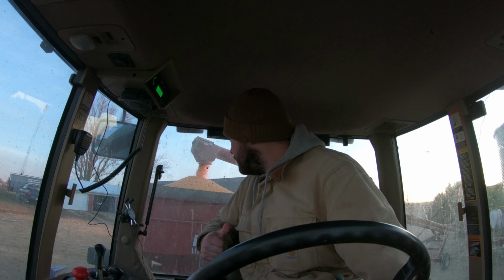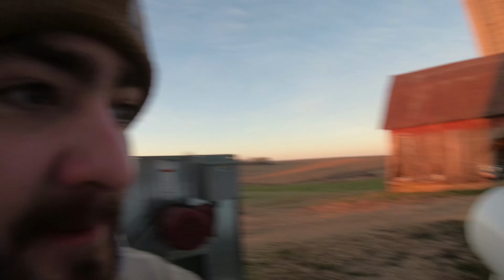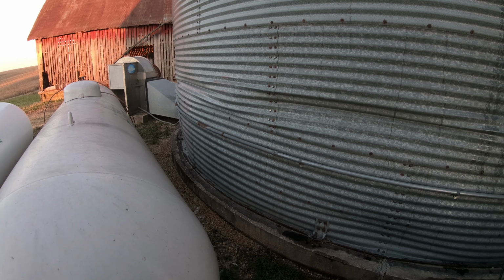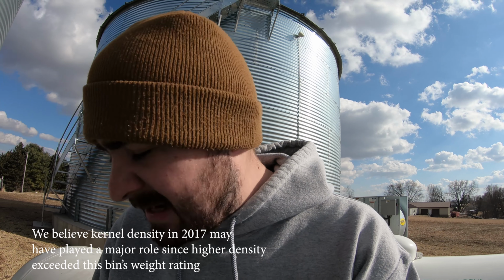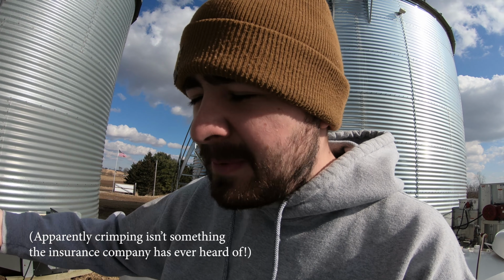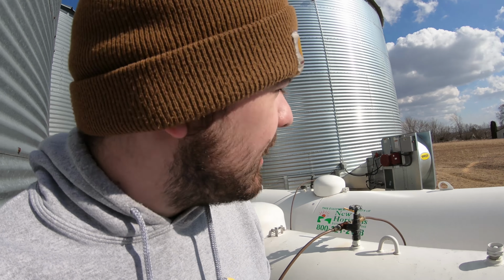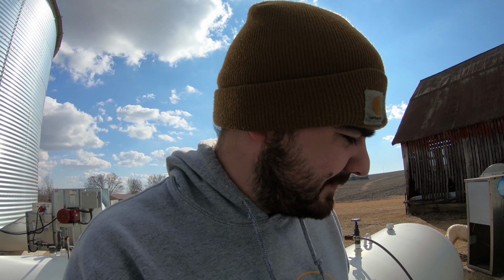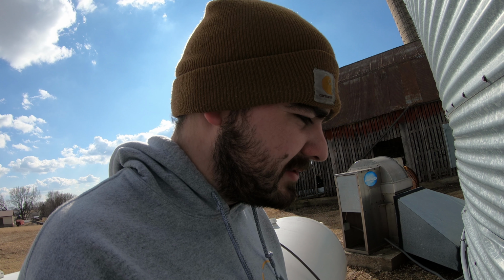GRAIN BIN FAILURE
Our 10,000 bushel grain bin begins to tip over. We cleaned out the silo and transferred the corn to stop the tipping.

All of our videos are 100% free, all we ask is that you continue to enjoy our content! Hopefully we can use this channel to support other causes.

I opted to support the Disabled Veterans Fishing Outing in this video! Feel free to donate using the card in the video if you desire!